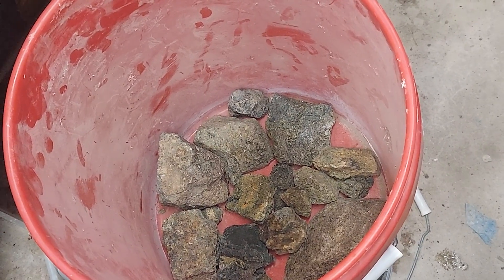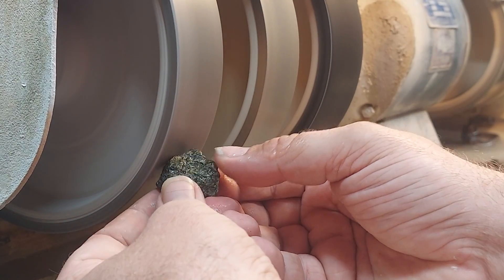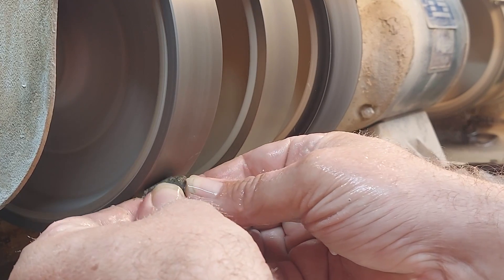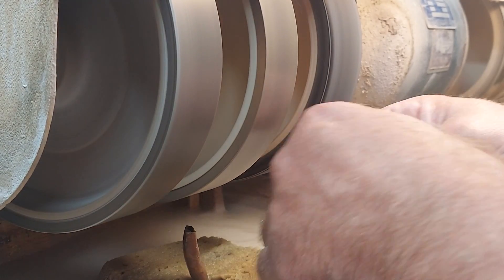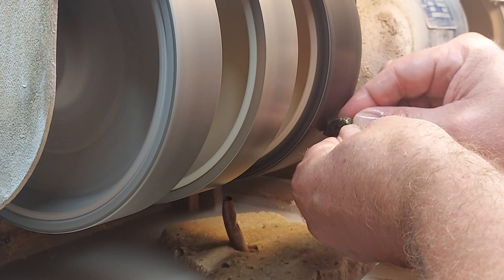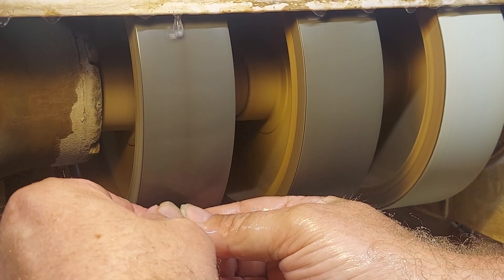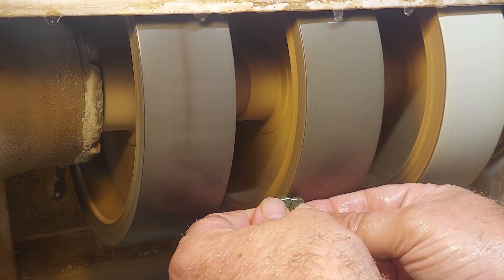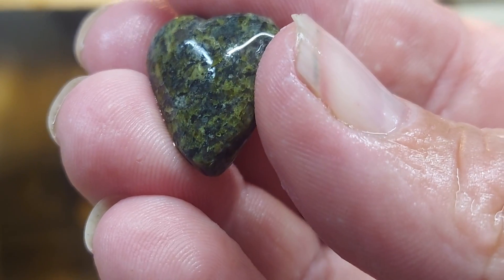look what we got. to work with working with epidote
Montana epidote